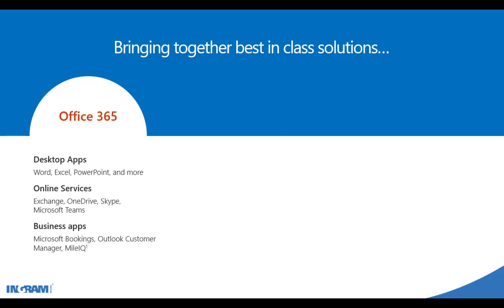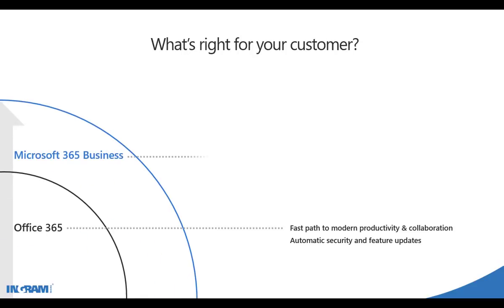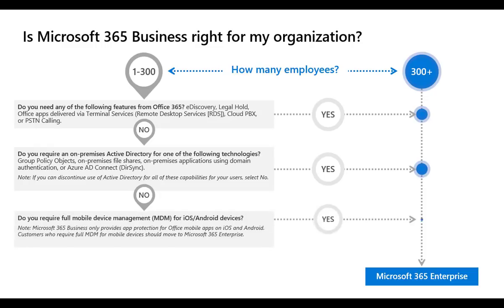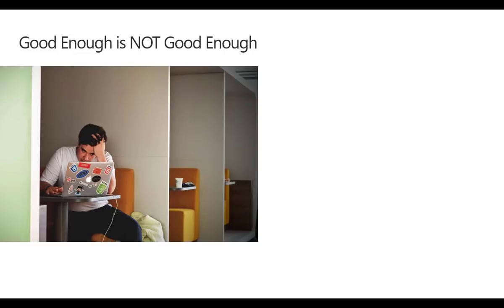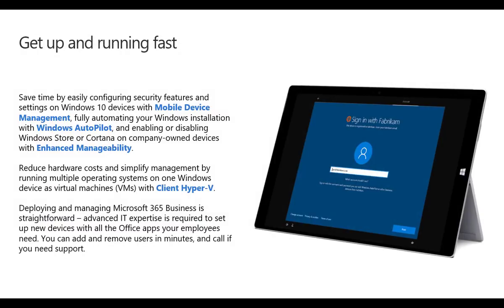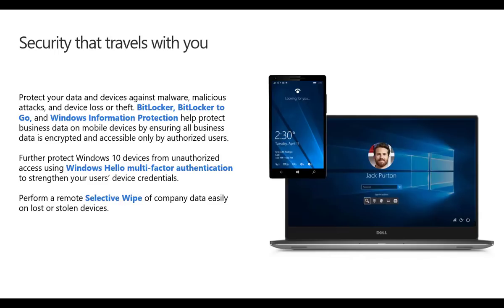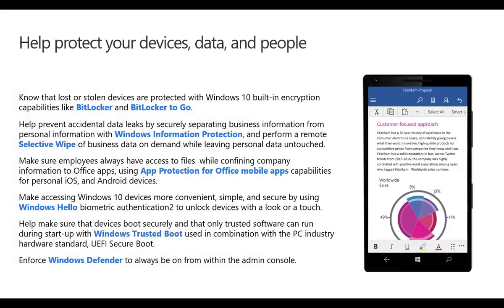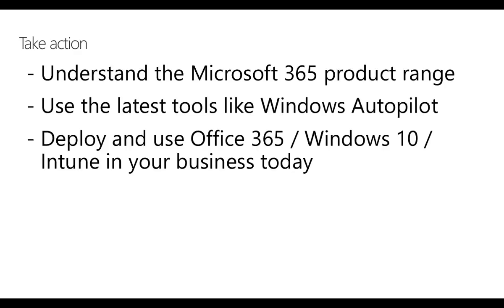How to pitch Microsoft 365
This session will provide a basic overview of Microsoft 365 and will then dive into how to position its benefits for customers. You'll learn how the Microsoft 365 features help resolve many common business challenges today and how you should be speaking with customers about these.